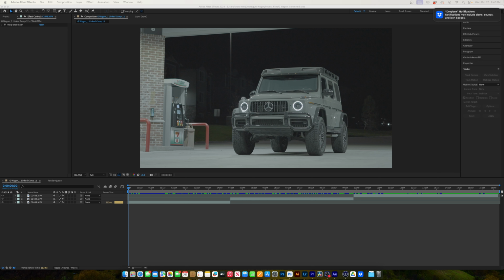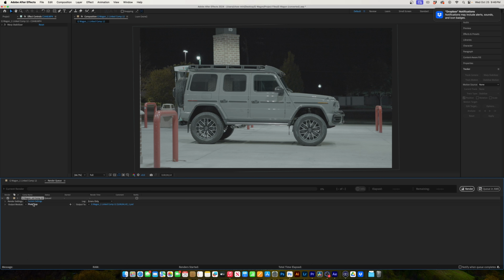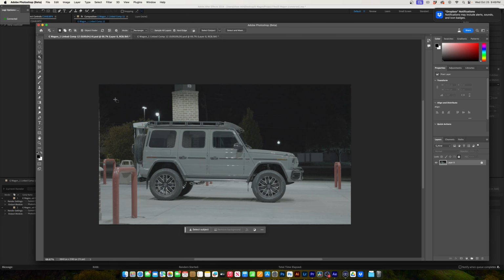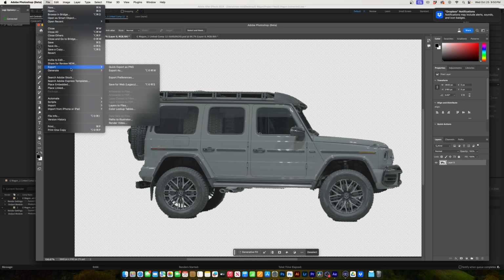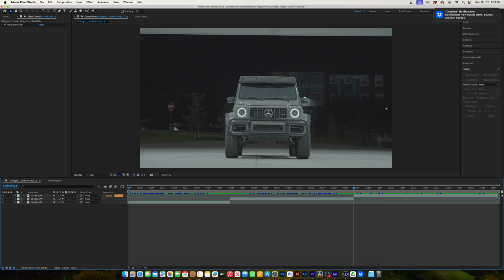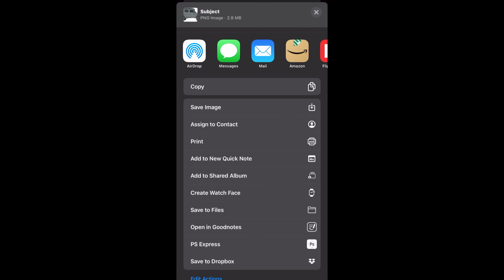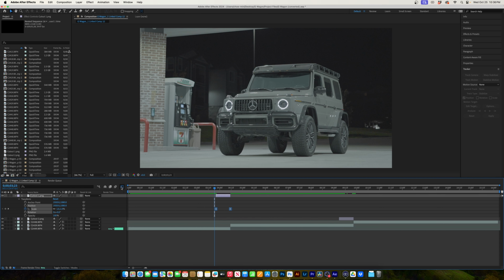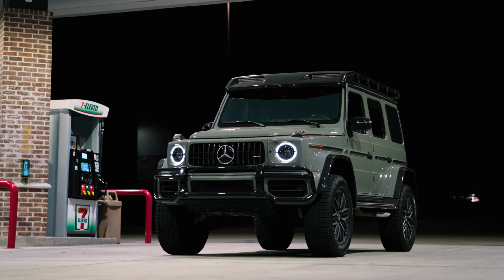CUT OUT Transitions in After Effects (Tutorial 2023)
Day 23 of 90 Days of Content.
Quick tutorial on making a Cutout Transition in Adobe After Effects.